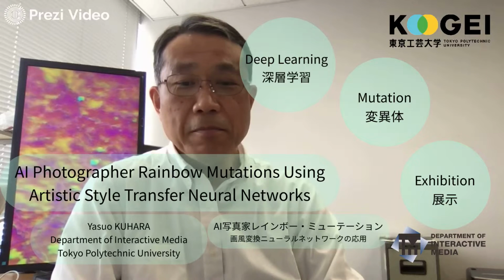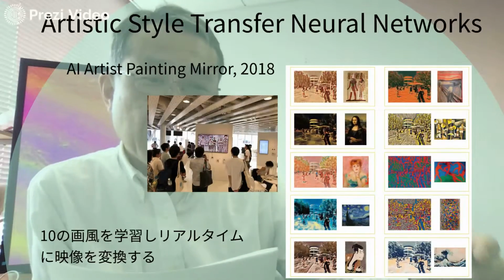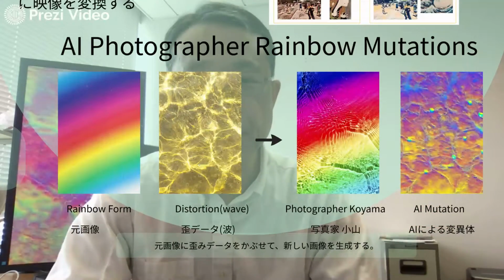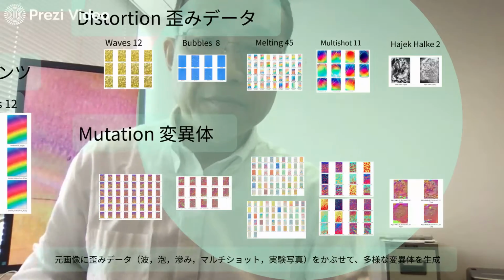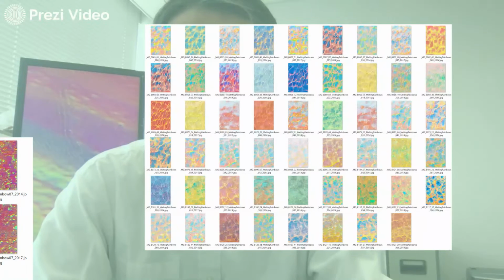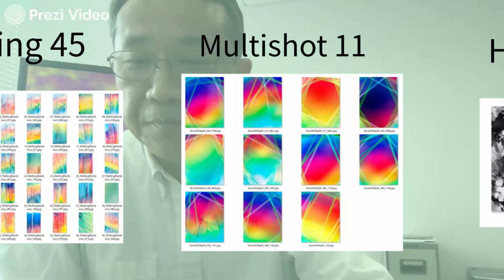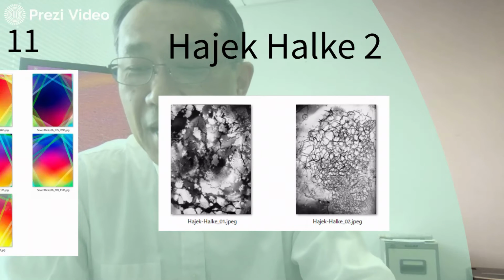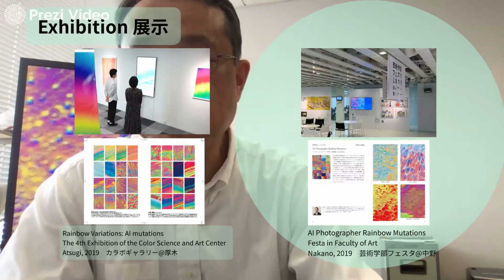AI Photographer Generating Experimental Photographs Using Artistic Style Transfer Neural Networks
2nd International Symposium for Color Science and Art 2020
Yasuo Kuhara
Tokyo Polytechnic Univ., 2-9-5 Honcho, Nakano, Tokyo 164-8678, Japan